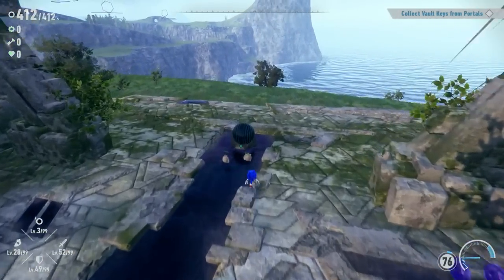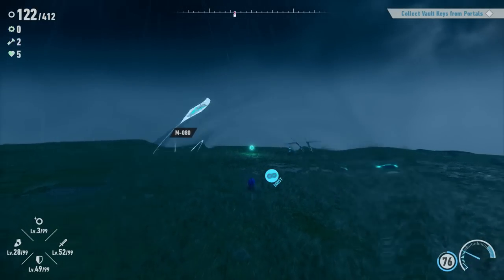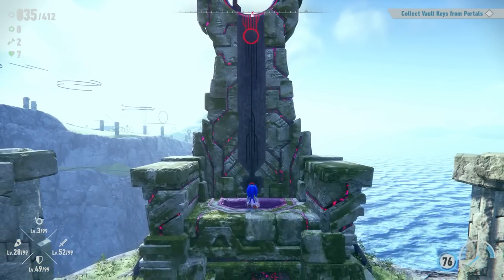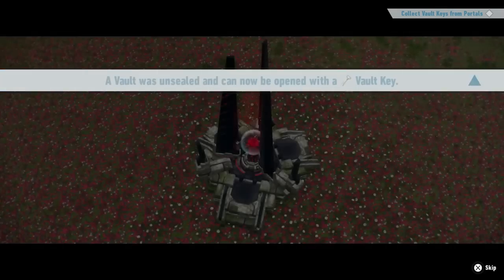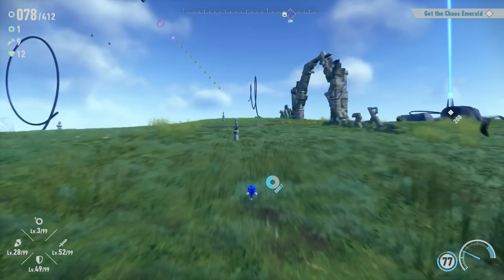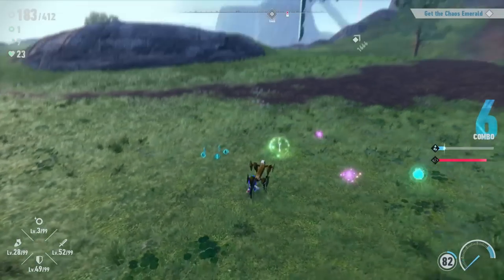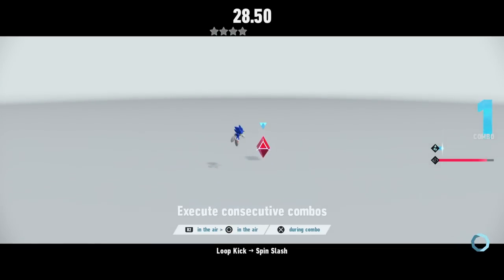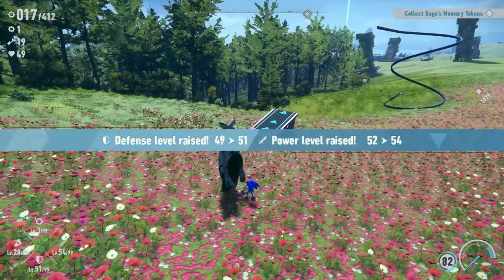Sonic Frontiers Gameplay Walkthrough Part 14 - Ouranos Island!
Welcome to Sonic Frontiers Part 14! We continue our new Sonic Frontiers 2022 adventure with Sonic exploring Ouranos Island!

More information about SonicFrontiers on PS5 played by ZebraGamer
Worlds are colliding in Sonic the Hedgehog’s newest high-speed adventure! In search of the missing Chaos emeralds, Sonic becomes stranded on an ancient island teeming with unusual creatures. Battle hordes of powerful enemies as you explore a breathtaking world of action, adventure, and mystery. Accelerate to new heights and experience the thrill of high-velocity, open-zone platforming freedom as you race across the five massive Starfall Islands. Jump into adventure, wield the power of the Ancients, and fight to stop these new mysterious foes. Welcome to the evolution of Sonic games!
Experience All-New Open Zone Platforming
Race across five massive overworld islands brimming with dense forests, overflowing waterfalls, and sizzling desert landscapes, each with their own unique action-platforming challenges and hidden secrets to uncover.
Unparalleled High-Speed Freedom
Adventure across the Starfall Islands and see what each has to offer at the speed that only Sonic can deliver. Blaze a trail as you see fit and discover side quests, solve puzzles, scale enormous structures, go fishing, and encounter a friendly face or two along the way…
Challenge Yourself In Cyber Space
Discover portals scattered across the island and venture into Cyber Space levels through portals scattered across the islands featuring signature 3D platforming at Sonic speeds, packed with challenges to put your skills to the test.
Cyber-Powered Combat
The Starfall Islands are home to strange creatures Sonic has never encountered before. Use the all-new battle system and skill tree upgrades to fight strategically, combining moves such as dodges, parries, counters, combos, and the new Cyloop ability to take down mysterious foes and colossal titans.
A New Adventure Full of Mystery and Intrigue
Become Sonic and journey to uncover the mysteries of the remains of an ancient civilization plagued by robotic hordes. With nothing but a handful of questions and a disembodied voice to guide you, set out to save your friends and the enigmatic inhabitants of the Starfall Islands from a colossal, mechanized threat.